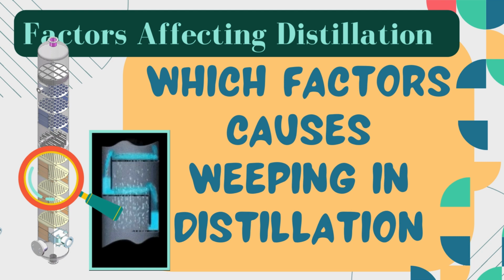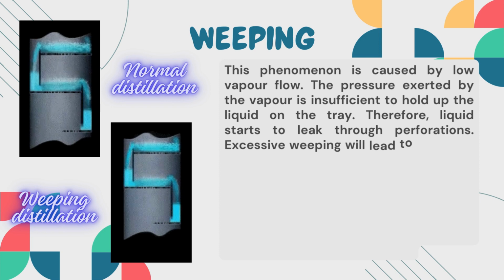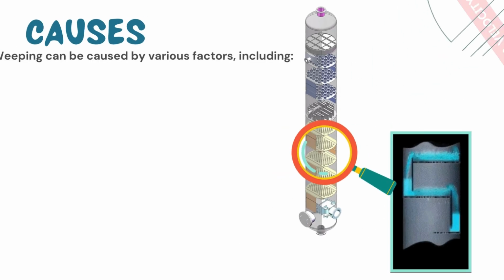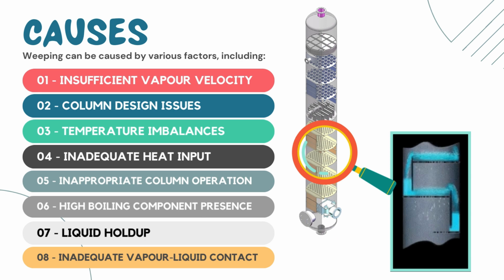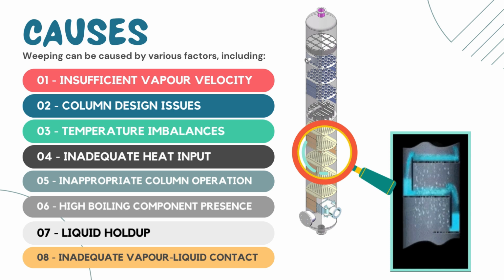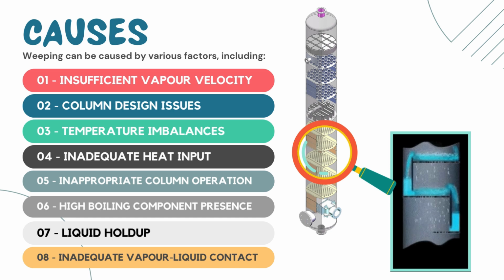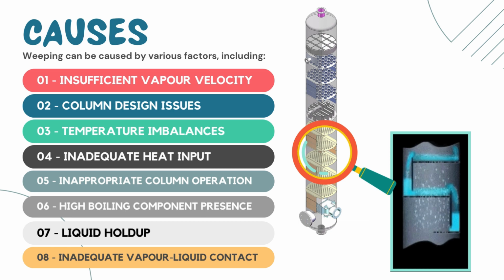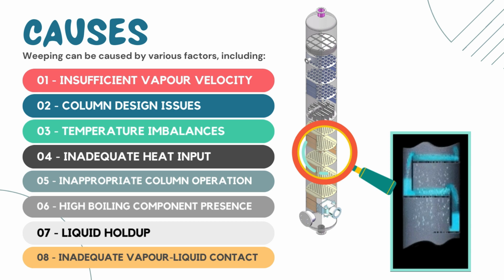Which Factors Causes Weeping in Distillation | Factors affecting distillation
In distillation, weeping is a phenomenon where liquid droplets are carried over from one part of the apparatus to another, impacting the separation efficiency. This video explains the causes of weeping, such as low vapour velocity, column design issues, temperature imbalances, and more. Understanding these factors is crucial for maintaining optimal distillation conditions and avoiding the need for column re-starts. Watch to learn how to identify and address weeping in your distillation setup.